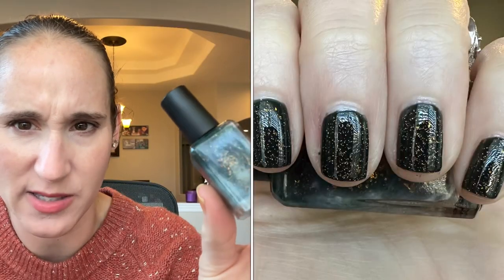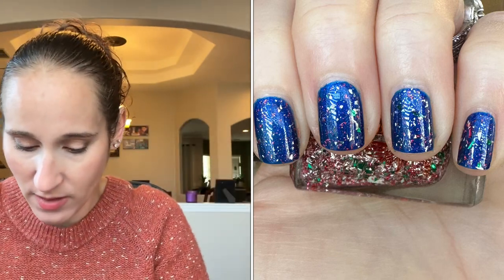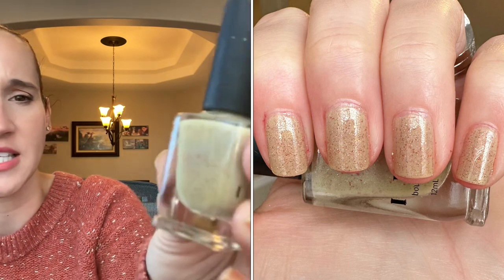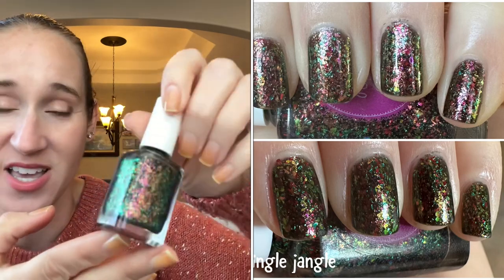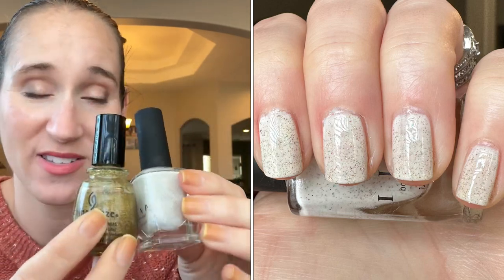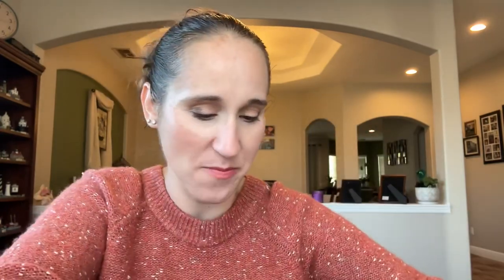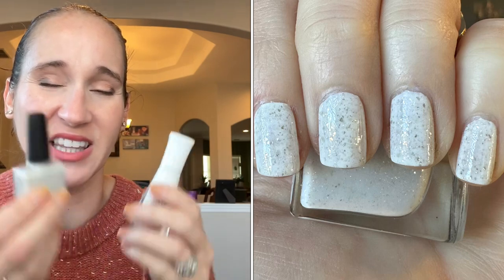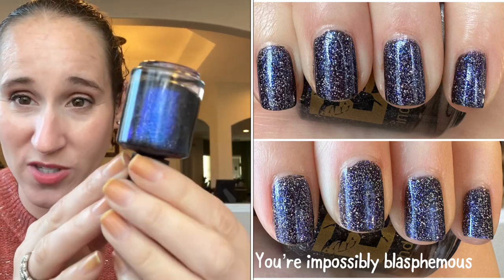What I wore in December, 2022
These are all the manicures I wore in December!